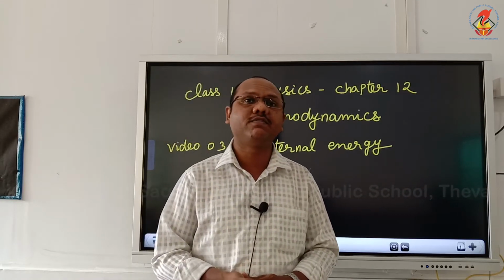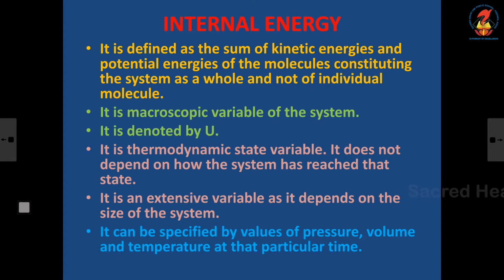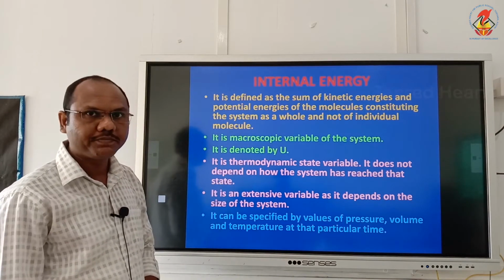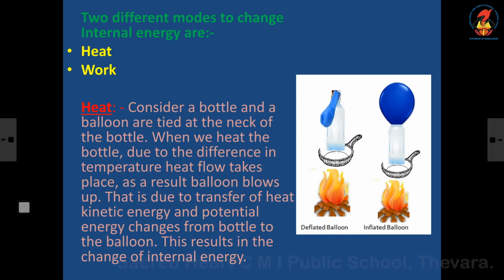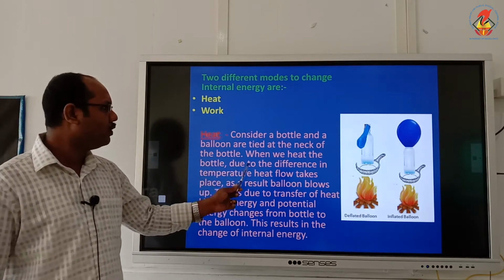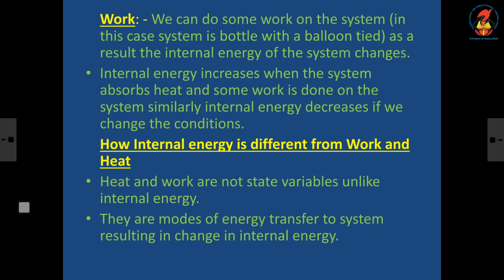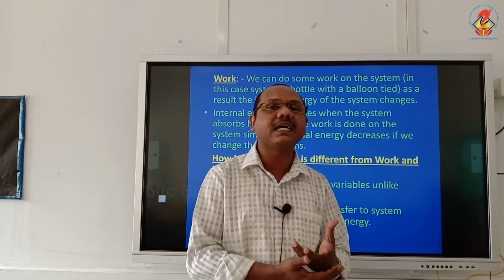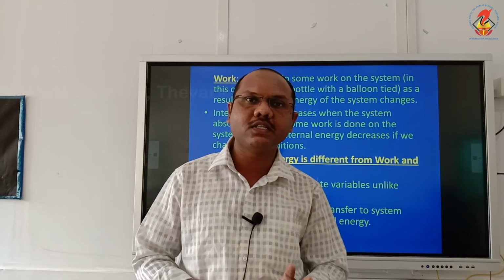Phy11 Chapter 12 Thermodynamics Video 03 Internal Energy